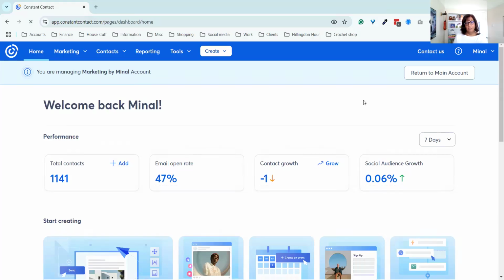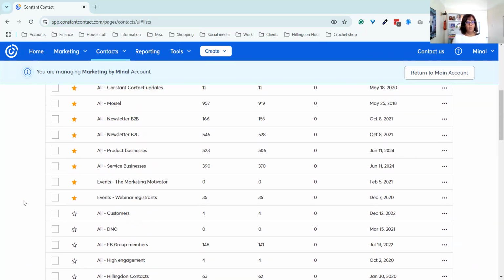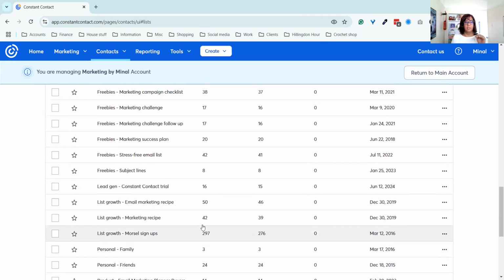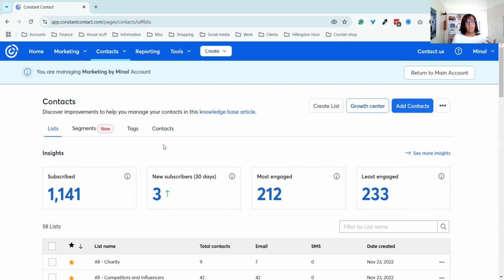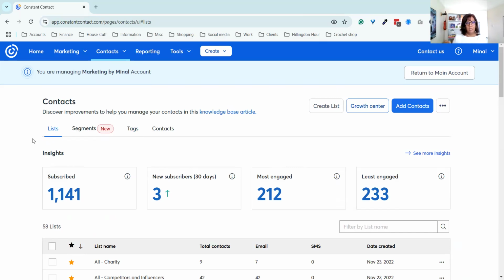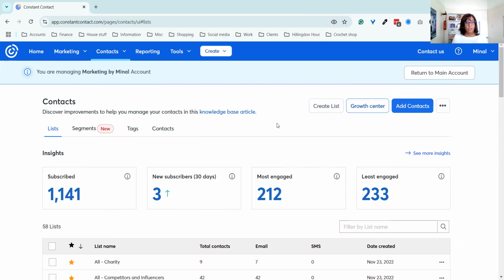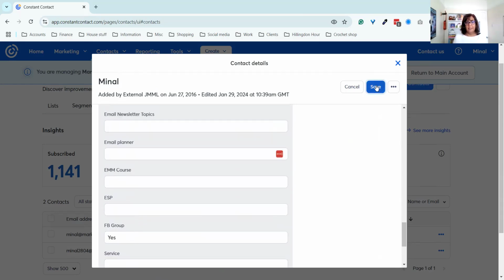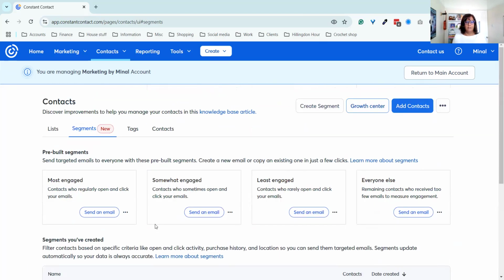How to organise your lists and contacts in Constant Contact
Stuck on how to organise your subscribers and lists in Constant Contact? Let me show you how I do it!

The contact management feature in Constant Contact is like a lite CRM. You can do all sorts of clever things with it.

This is a quick overview that will show you what's possible.